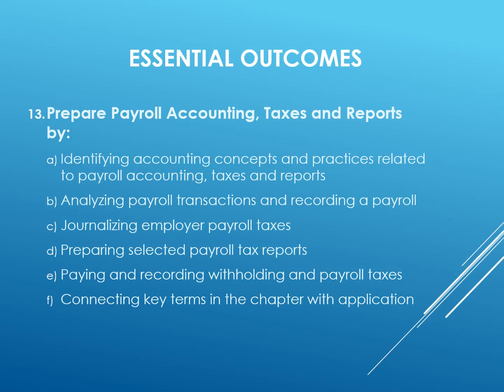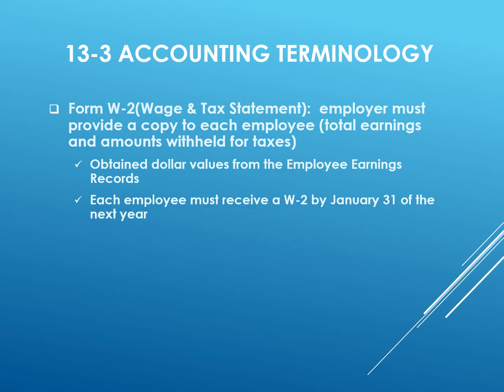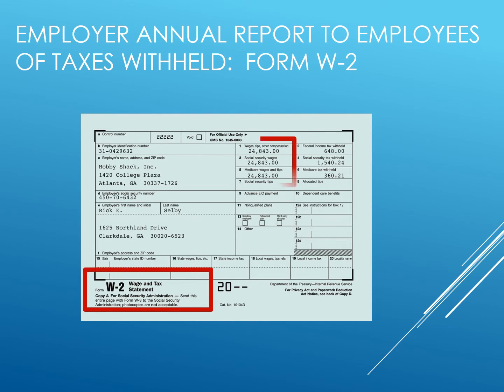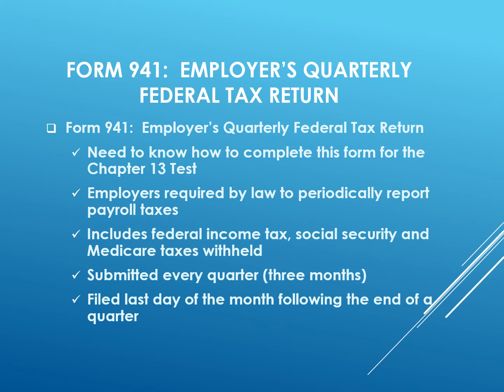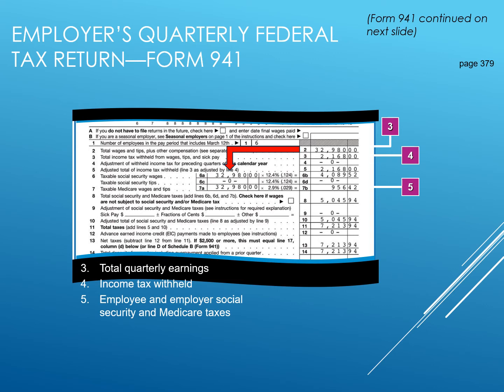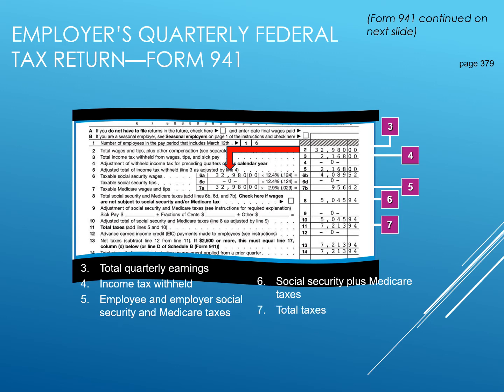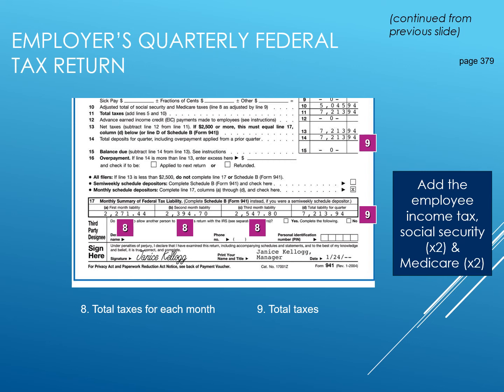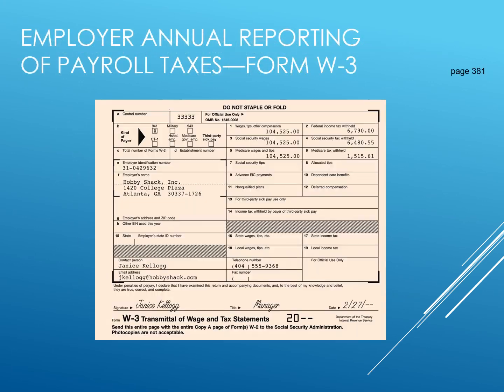Chapter 13 Class PowerPoint Part 3